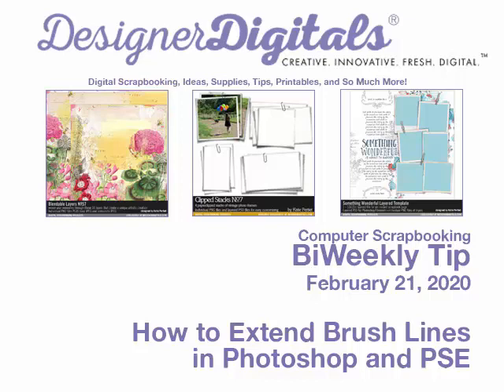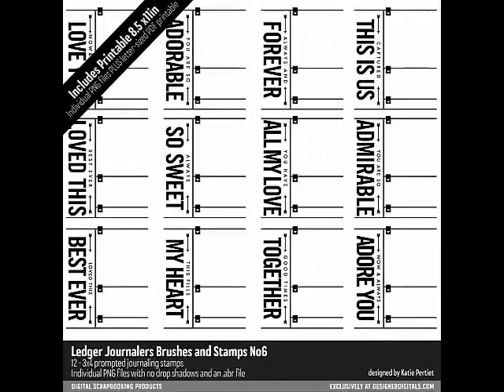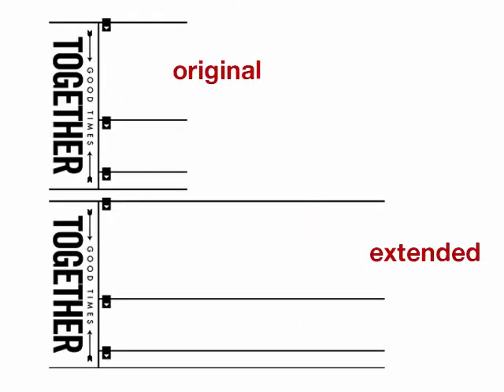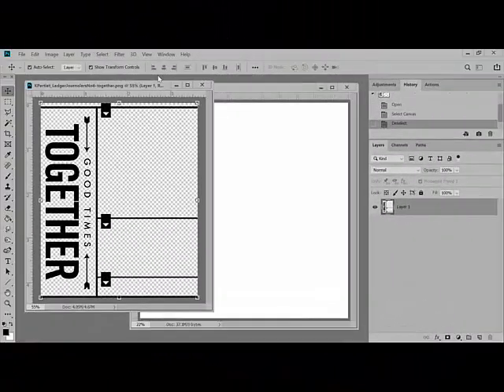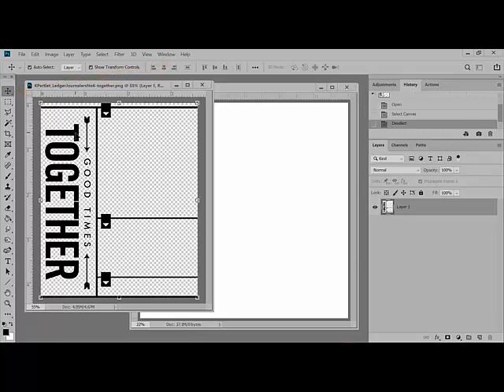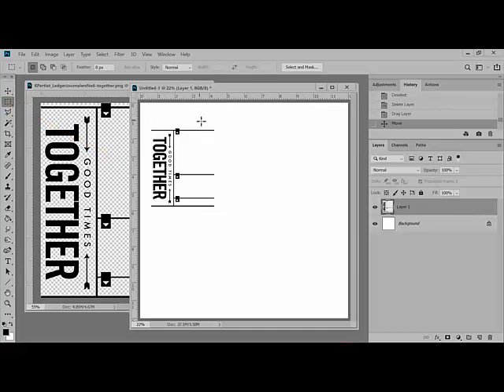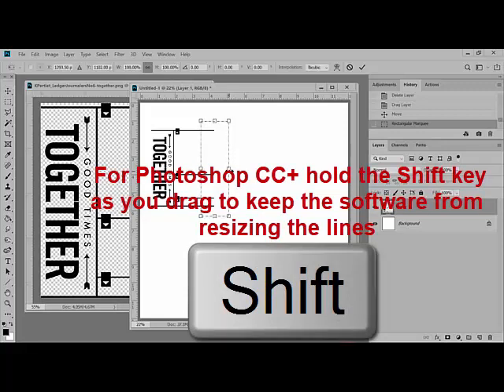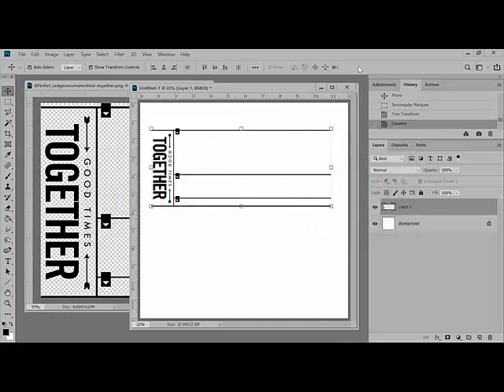How to Extend Brush Lines in Photoshop and PSE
Digital Scrapbooking tip from DesignerDigitals using Adobe Photoshop or Adobe Photoshop Elements. This week: How to Extend Brush Lines in Photoshop and PSE.